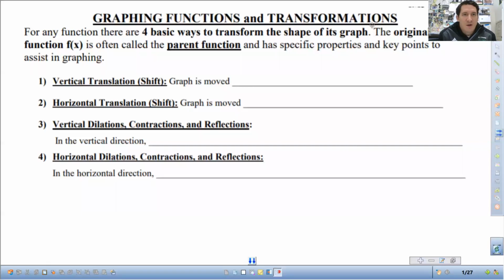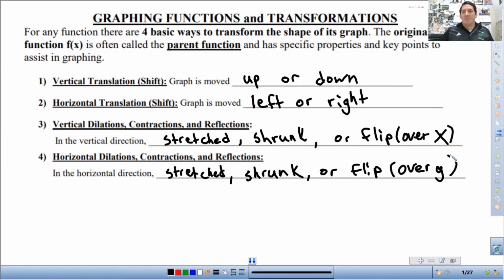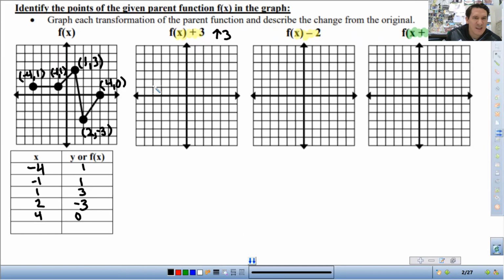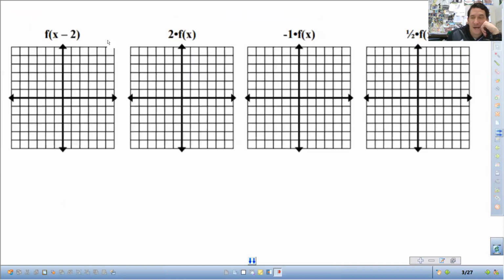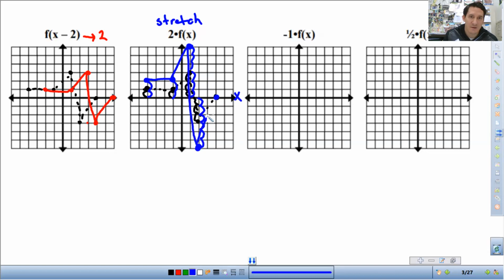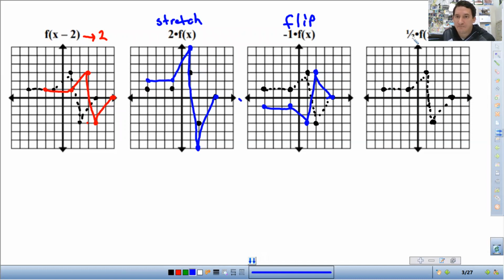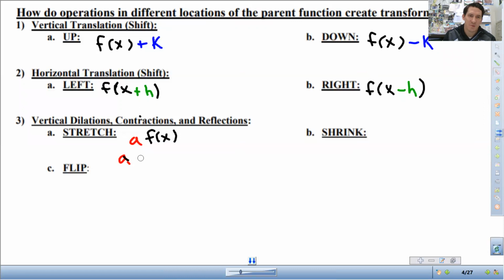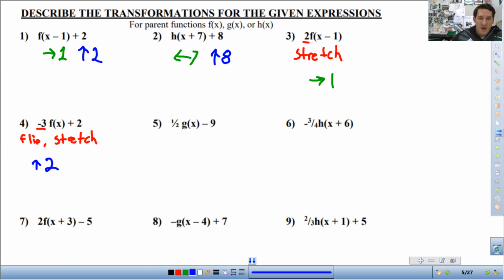IM3 2.1 Translating Graphs Part 1